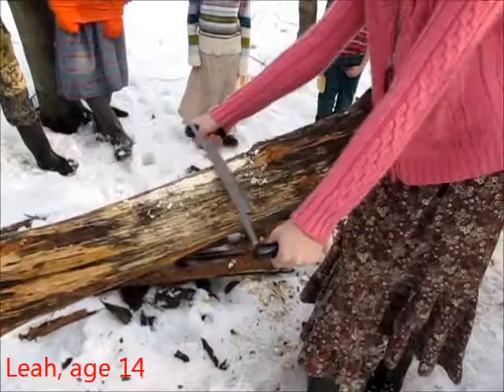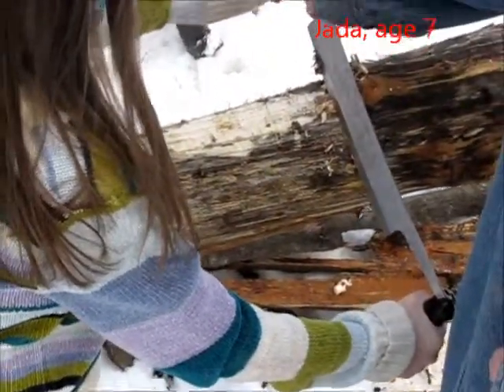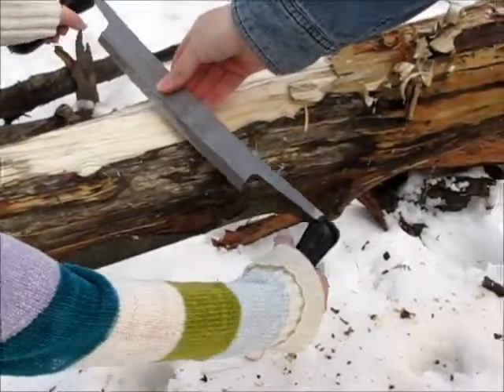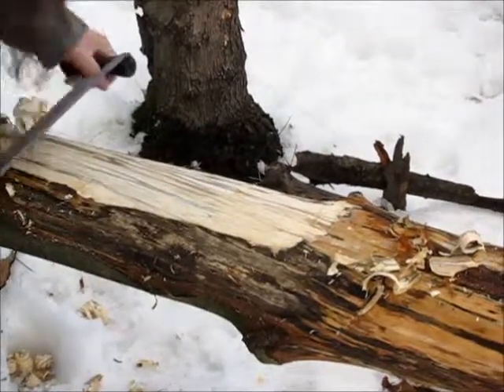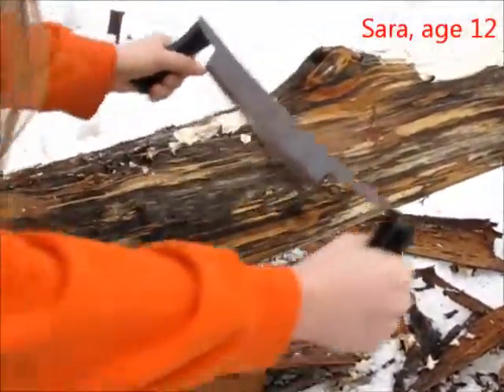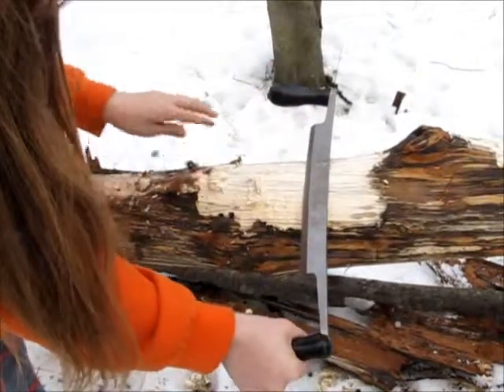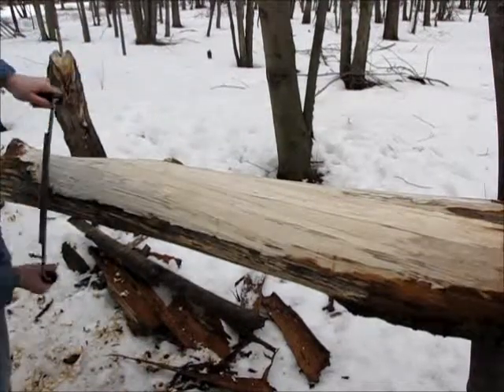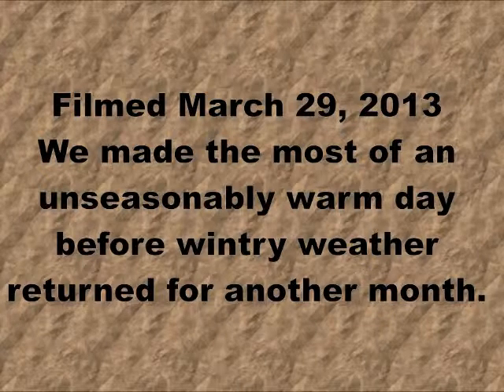Letting the Children try the new Draw Knife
Link to purchase the Draw Knife on Amazon

March 29, 2013 ~ The children each got a chance to try out the new draw knife.  We'll be using it to make our own fence posts.